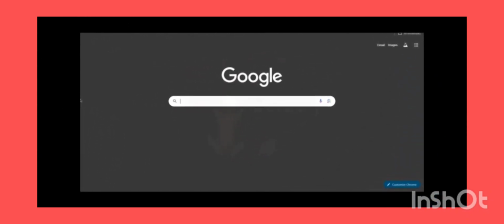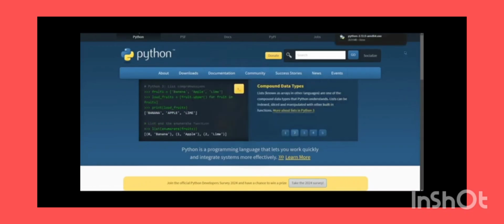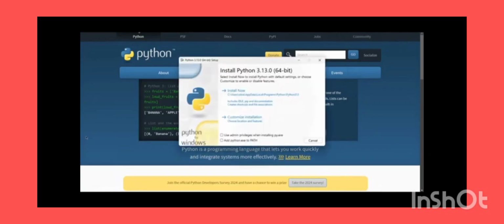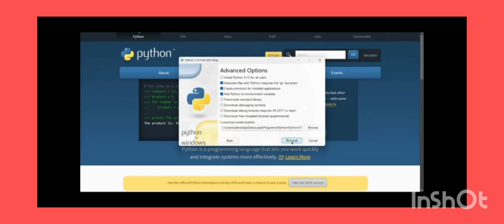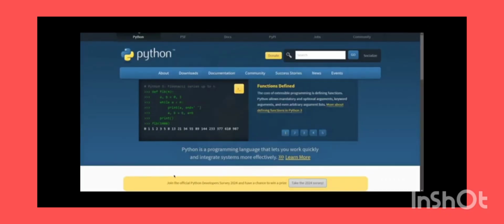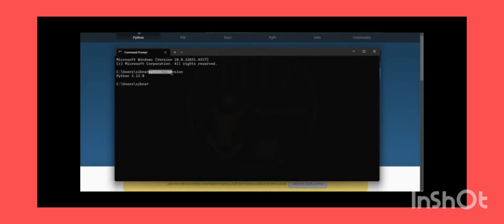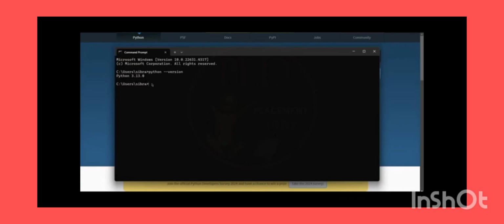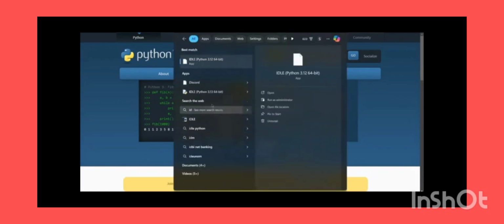python installation tutorial for beginners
How to download python in Our PC or laptop